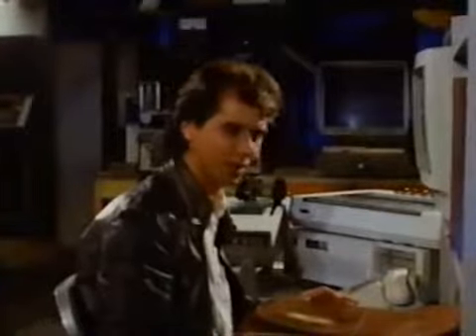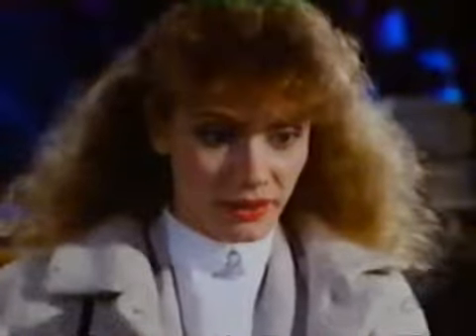Probe 2 Computer Logic Part Two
First aired on March 7, 1988.